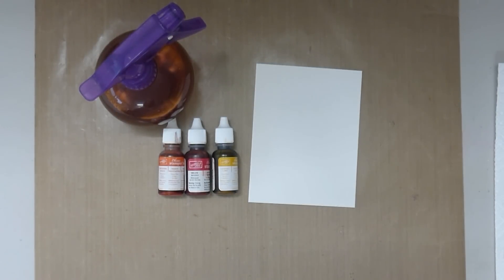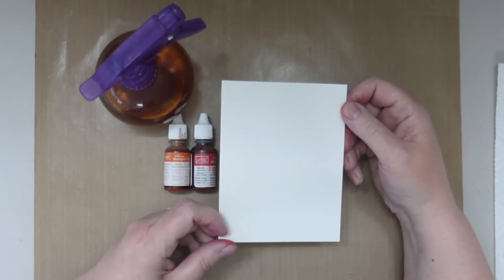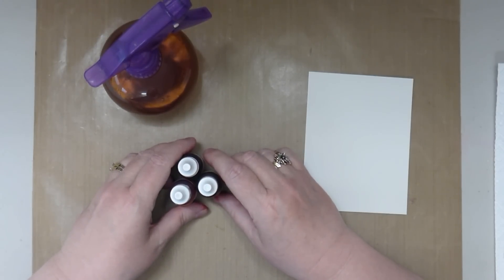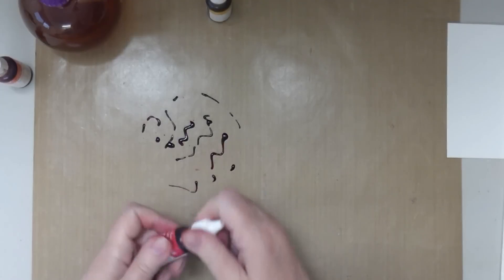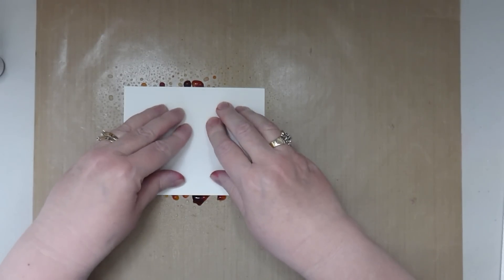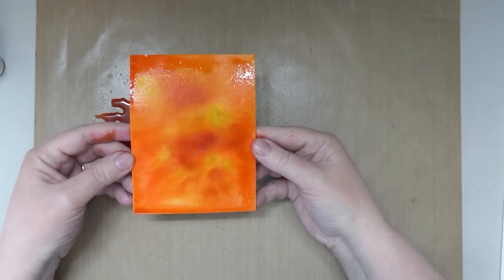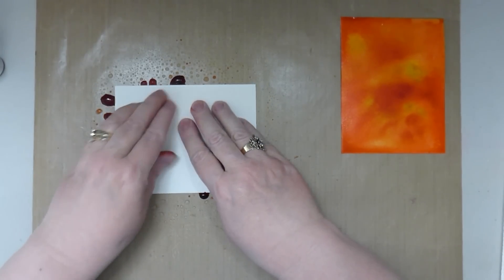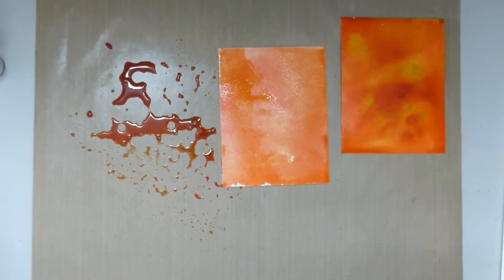Saturated Watercolour (Smooshing with Re-inkers)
Saturated Watercolouring (Smooshing) with Re-inkers

Supplies Needed:
Re-inkers (waterbased)
Watercolour paper
Water mister